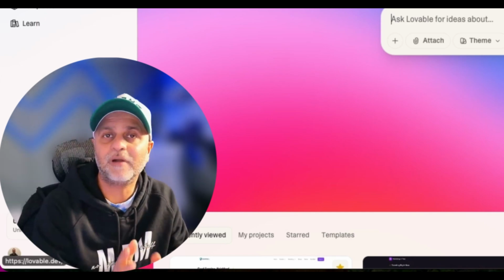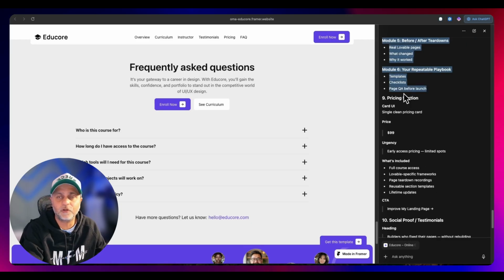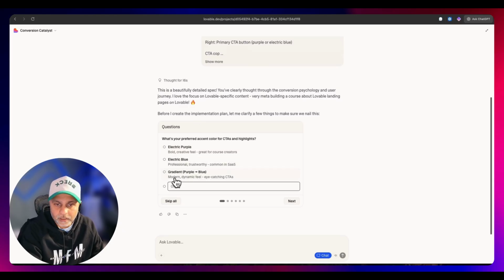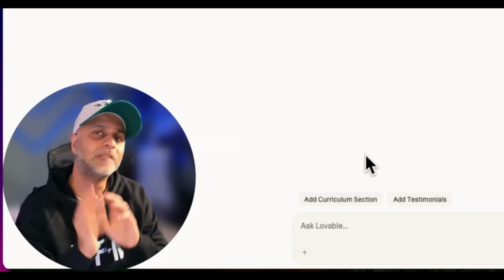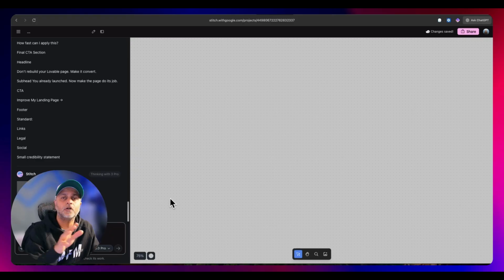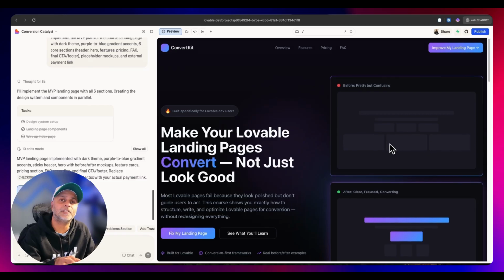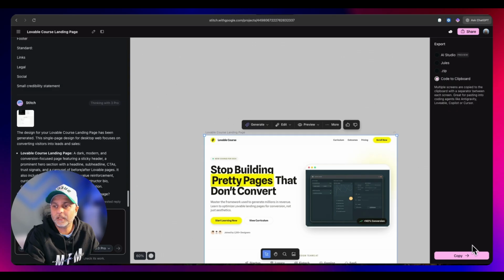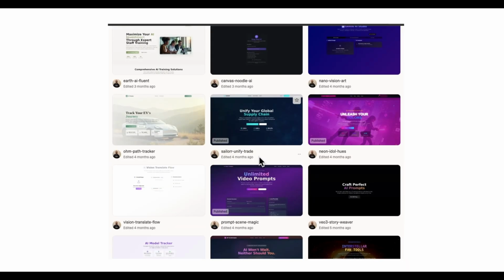Design Better Lovable Landing Pages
Lovable landing pages, UI inspiration, and AI-powered workflows—this video breaks down exactly how to build clean, modern, high-converting landing pages in Lovable without being a designer.

I’ll show you how to borrow premium UI from tools like Framer, turn it into a clear implementation plan, avoid wasted credits, and even upgrade your results using Google Stitch. If your Lovable pages feel “off,” this fixes that.

💬 Comment with your favorite tool